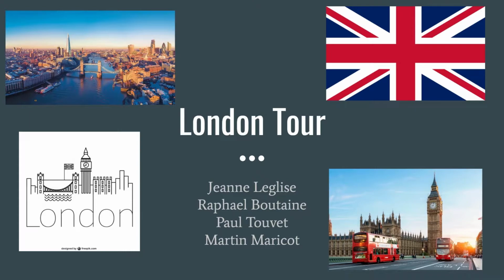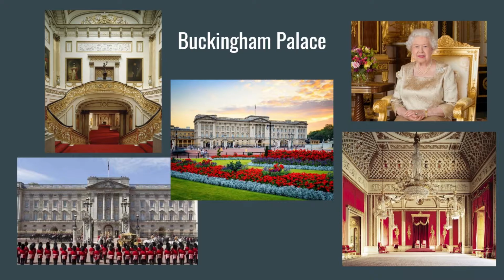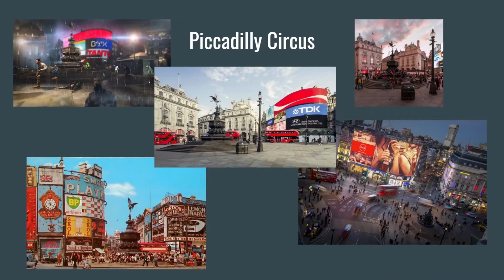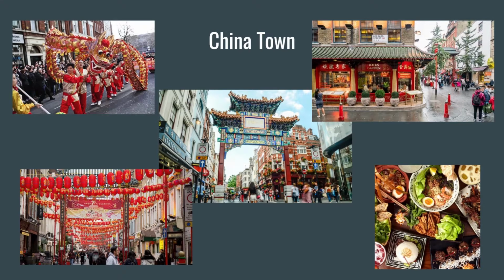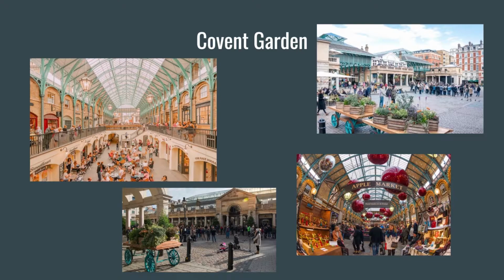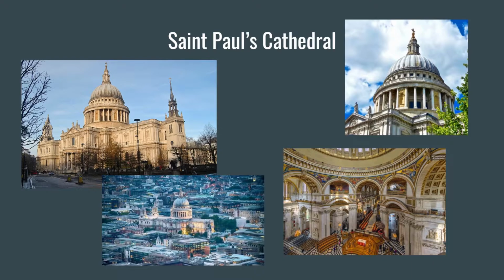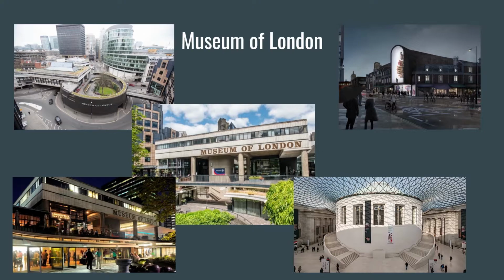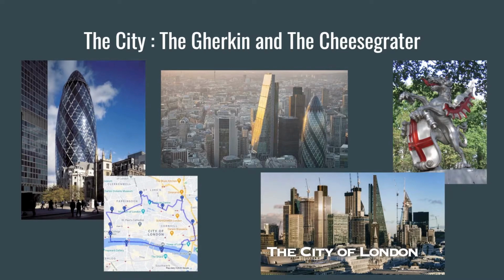London Tour by Jeanne, Raphael, Paul and Martin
Welcome to our wonderful tour in London where our experts will make you discover the most famous monuments of the city threw historical anecdotes, a critical environmental point of view and a businessman for whom the city's economical no longer has any secrets, all of it led by the marvelous tour guide !